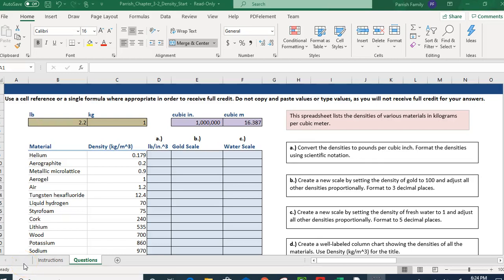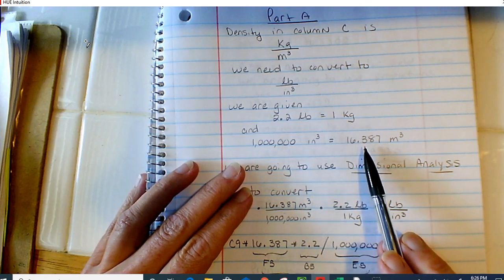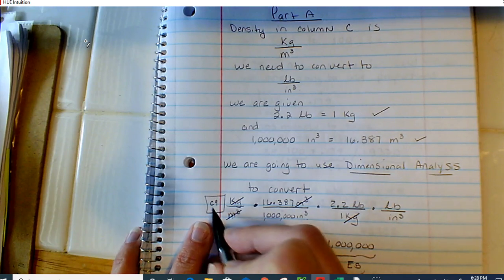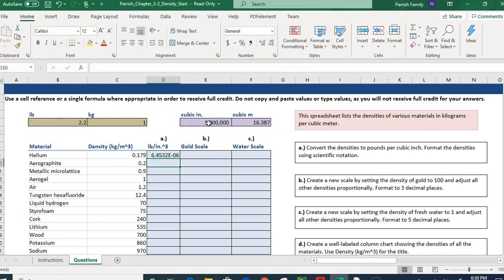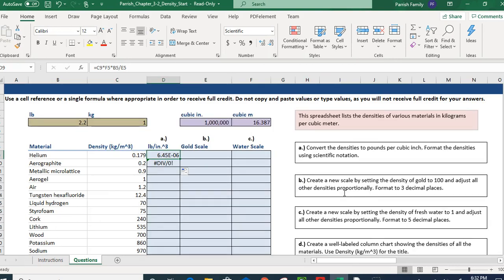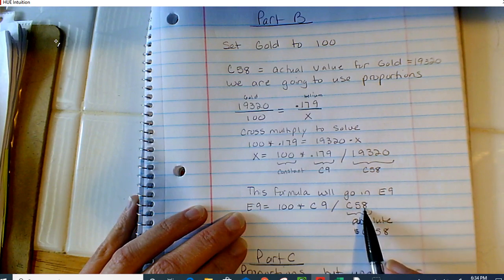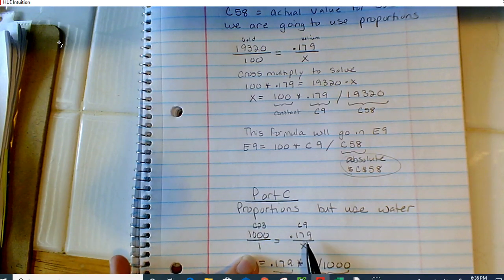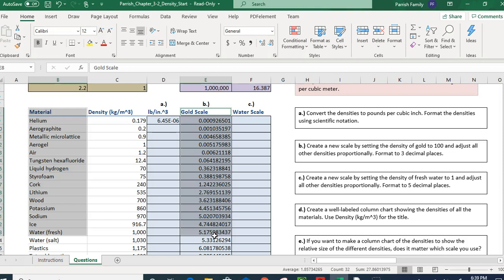Excel 3 2 Density